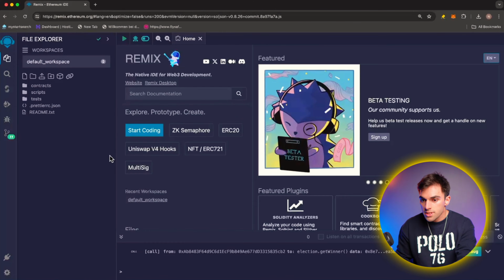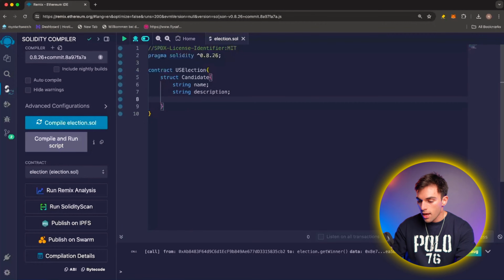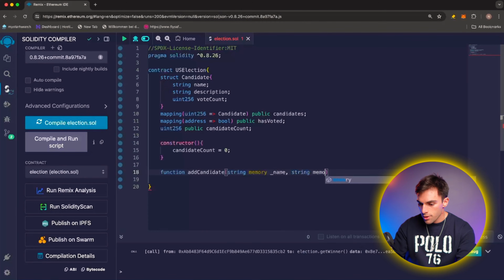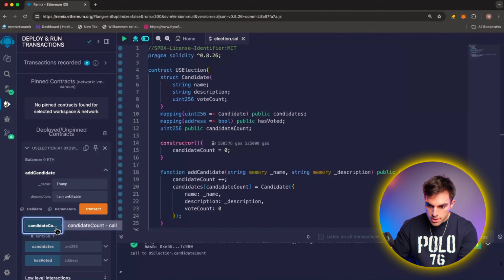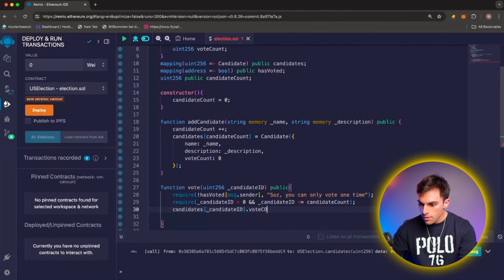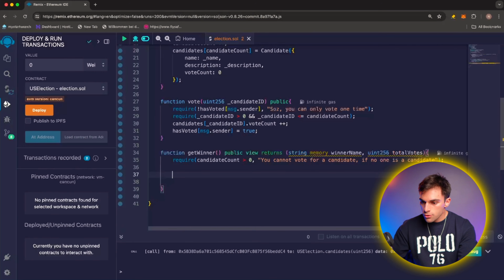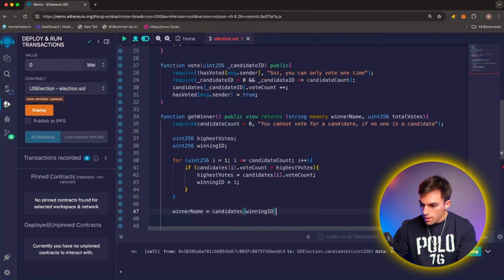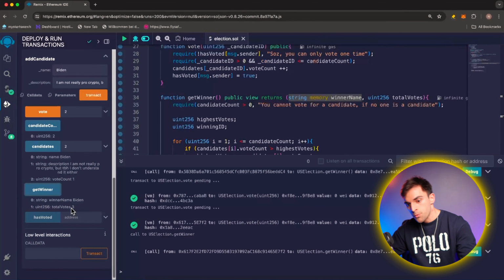Create a Decentralized Election Smart Contract with Solidity | Step-by-Step Guide🔥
🧑‍💻 In this tutorial, I’ll guide you through creating a blockchain decentralized election smart contract using Solidity. Perfect for beginners, this 20-minute video will walk you step-by-step through the code, explaining each component to help you understand how decentralized elections work on the Ethereum blockchain.

Timestamps:
0:00 - Introduction
0:40 - Setting Up Remix
2:10 - Writing Smart Contract
20:25 - Testing Smart Contract
23:11 - Conclusion